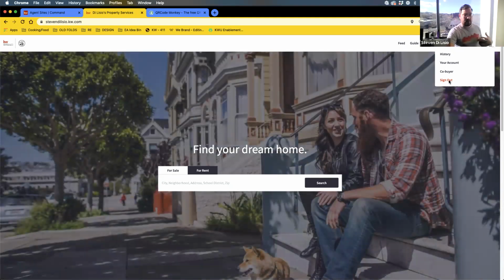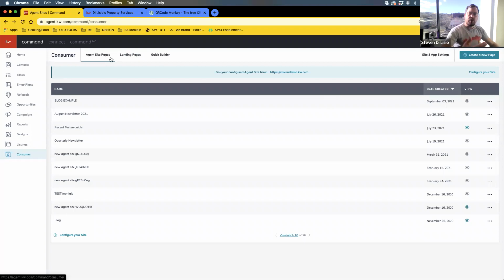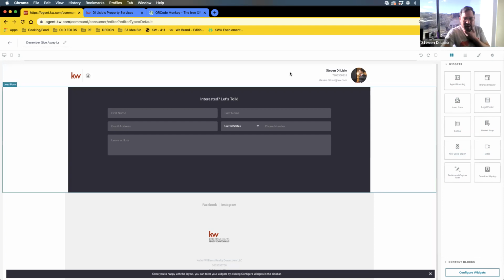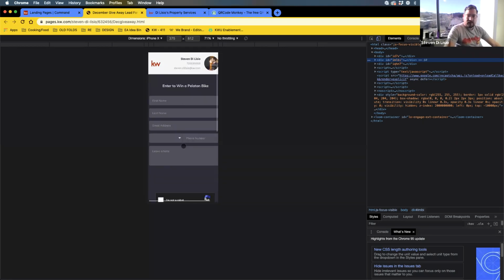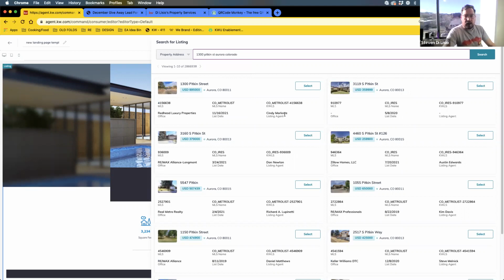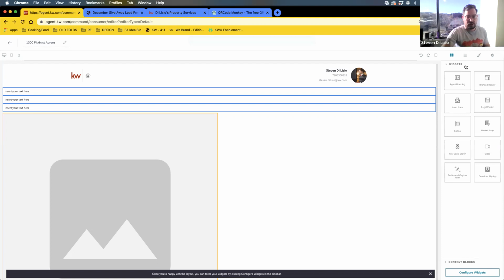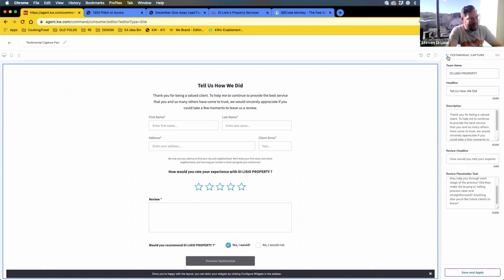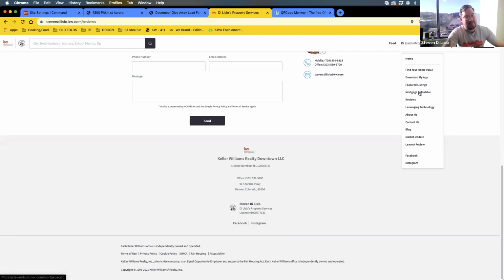Command Live! Build Your Consumer Experience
Your Agent Site and Landing pages are excellent tools to help your business grow and provide an excellent consumer experience. Today, we go through how to to build a few landing pages with lead forms and create an agent site page to capture testimonials from our clients. Our consumers LOVE our websites, get your link out to them and let your clients browse in peace.

If you would like to make a one-on-one time with your MCTT please find a time that works for you